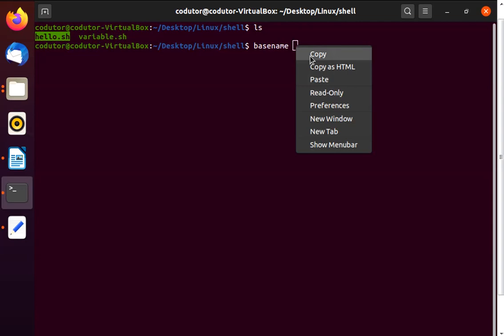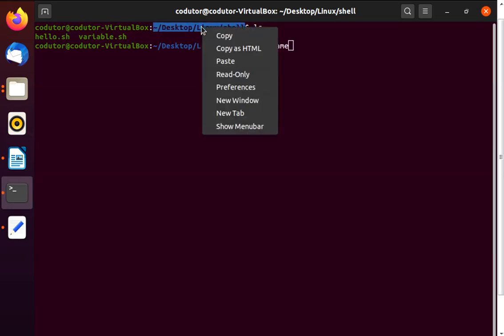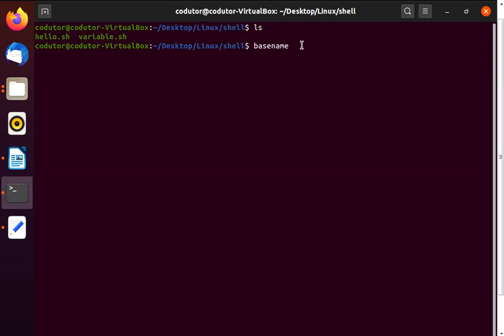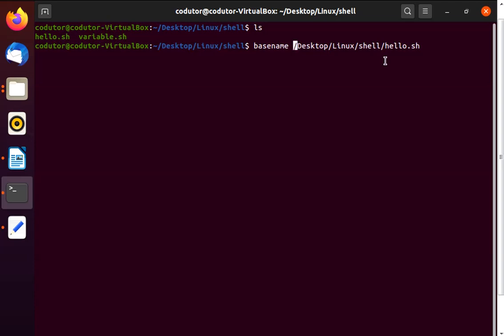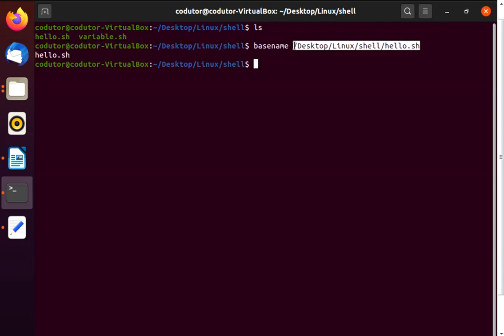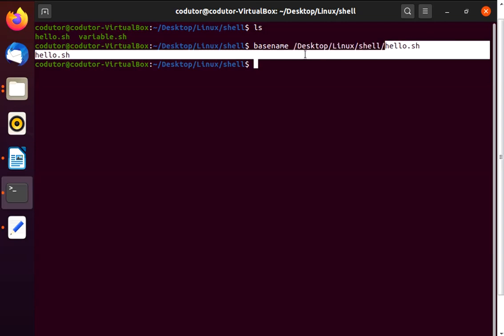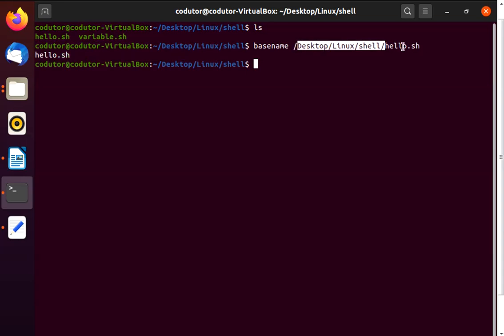String chopping overview